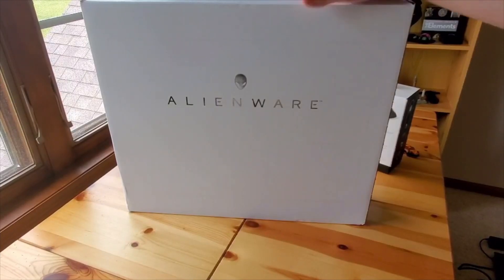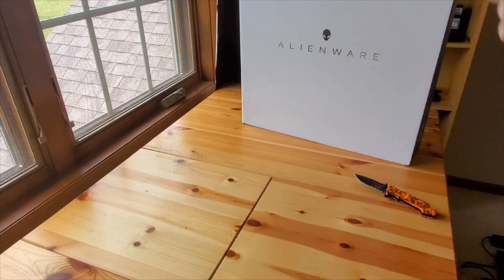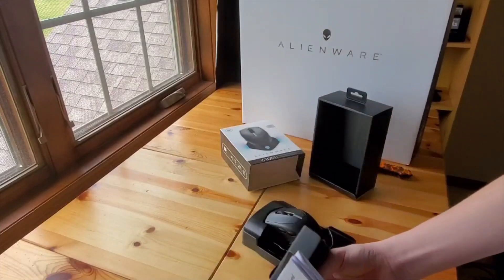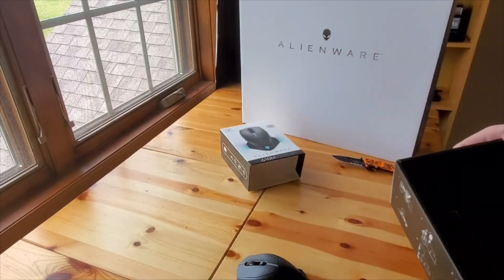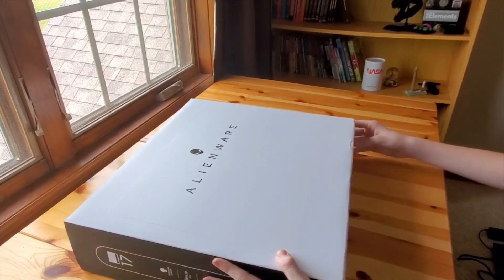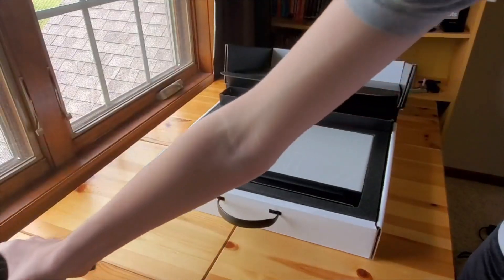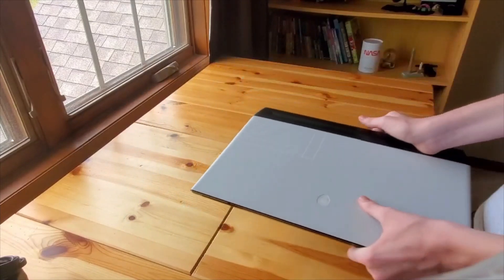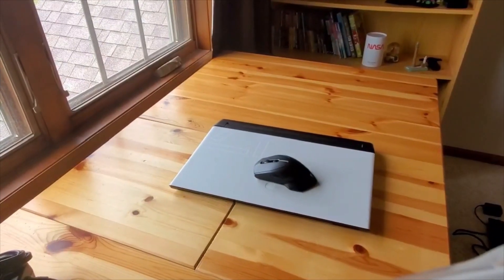Alienware M17 R3 Gaming Laptop Unboxing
This is another PSAUCE video on the review of his new Alienware M17 R3 Gaming Laptop. Make sure not to Drop Yours.